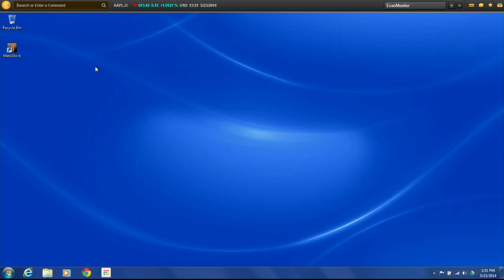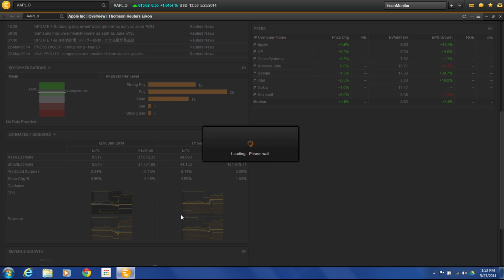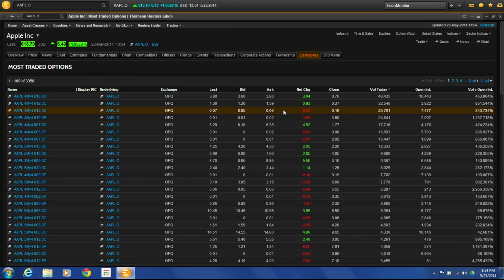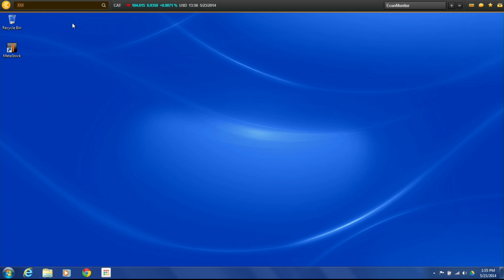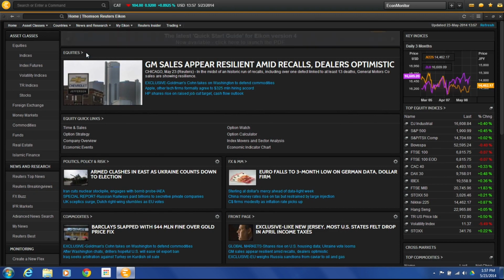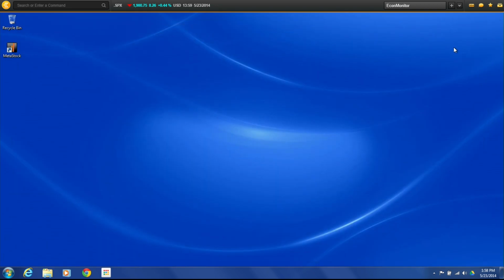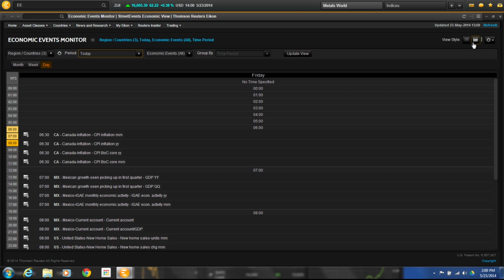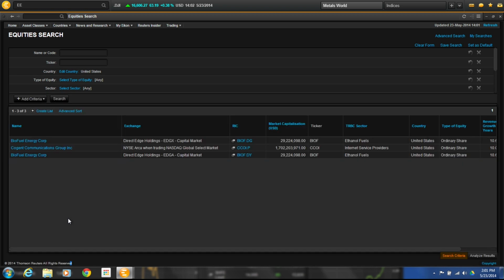XENITH Real-Time Market Data & News for everyone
In the brief demo, Kelly Clement shows how Refinitiv XENITH gathers the essential news, data, analytics, commentary and insights you need in one place, so you can act quickly and confidently. Access to Refinitiv XENITH is included with your MetaStock R/T subscription, and may also be purchased as a separate subscription.